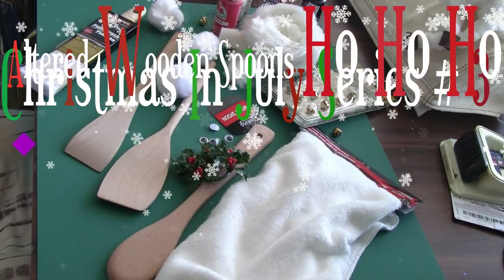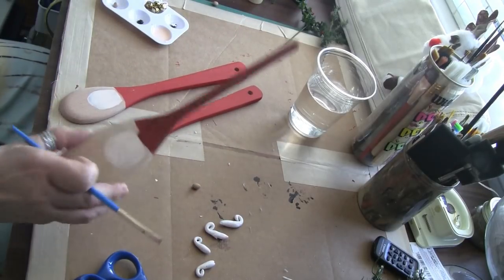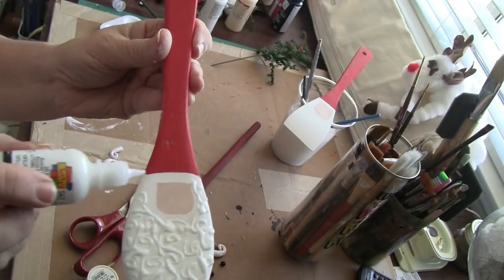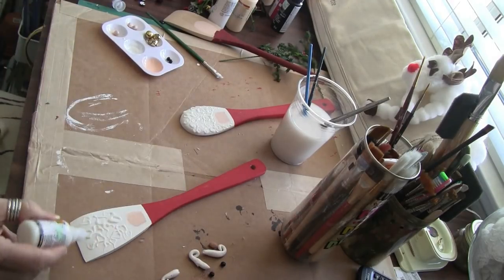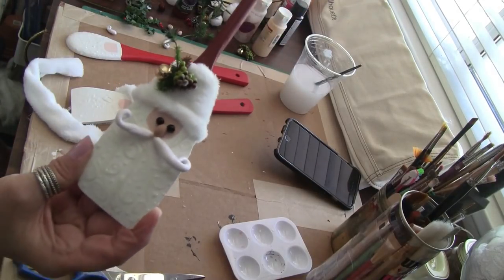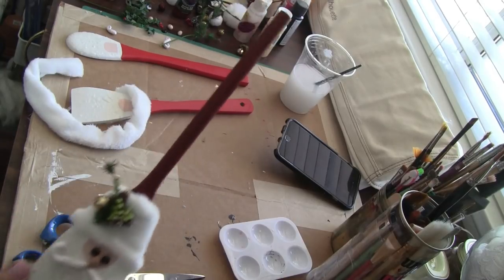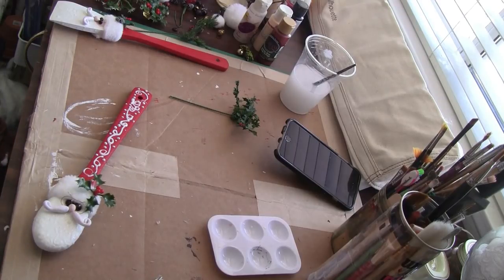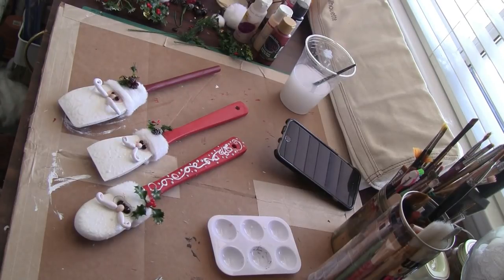Christmas In July Series #3 Santa Meets Wooden Spoons!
These Dollar Tree Wooden Spoons transform into adorable Santas just waiting to be put out for the Christmas Holidays! These would also be a Best Seller at your next Boutique!

remember ... " The World's A a Better Place Because Your In It!